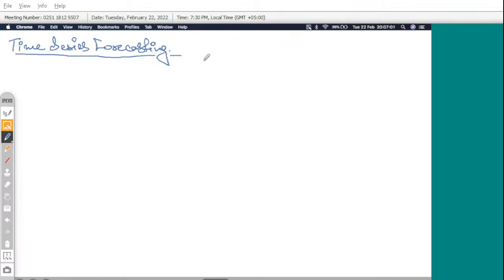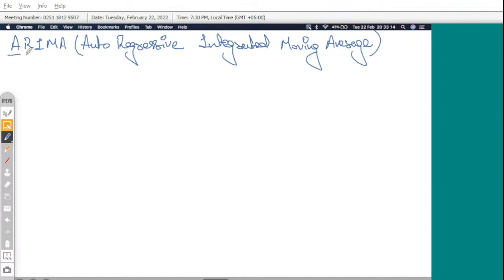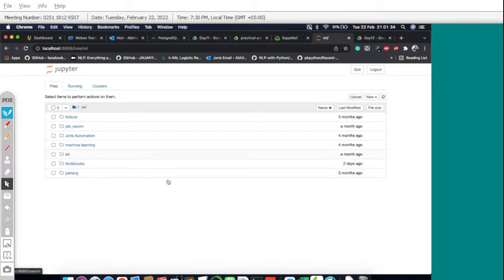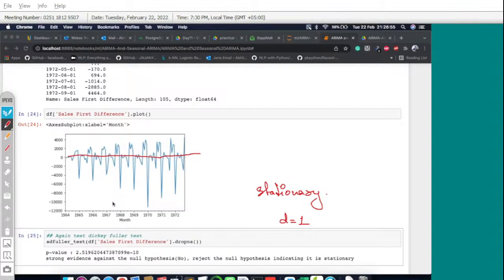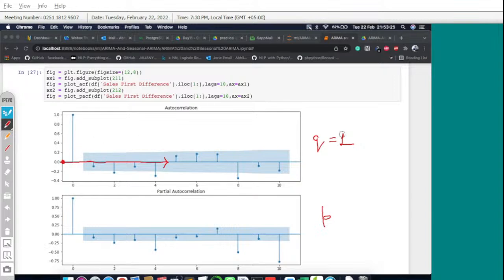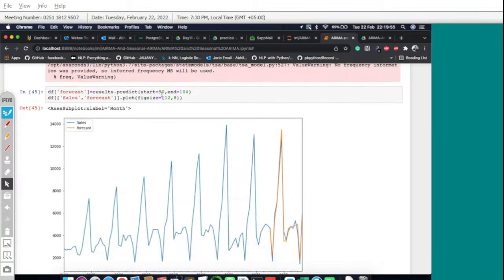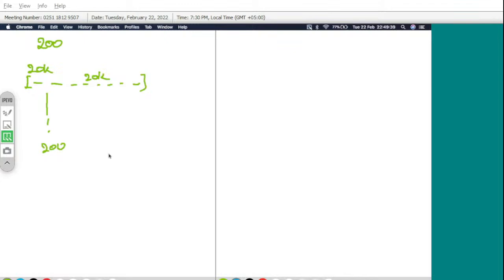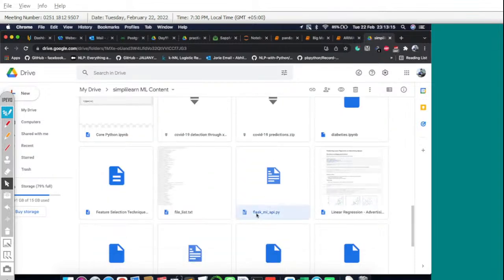Machine Learning Lecture 12